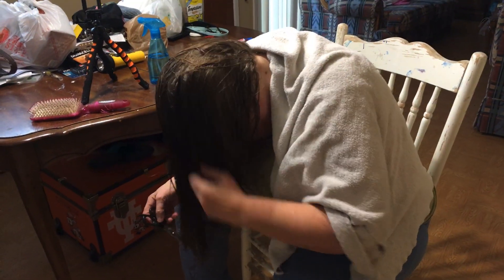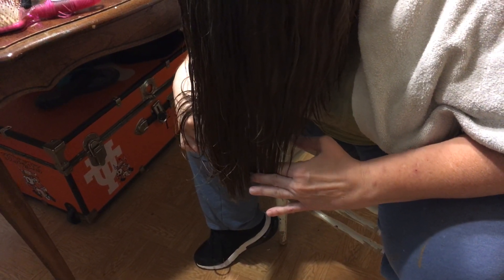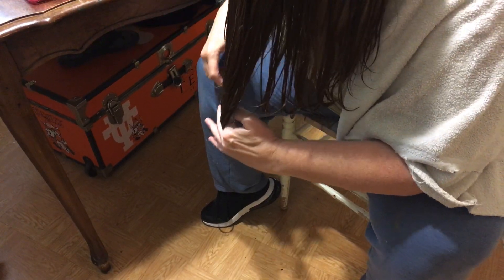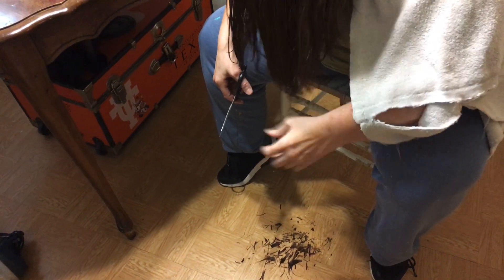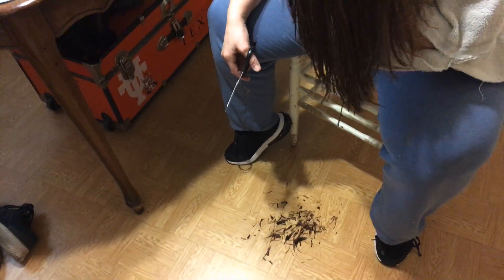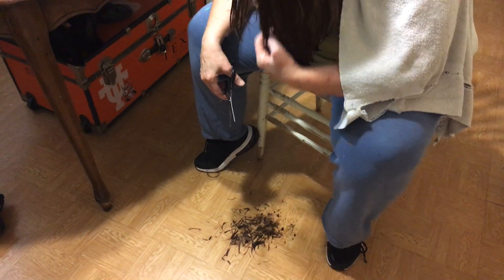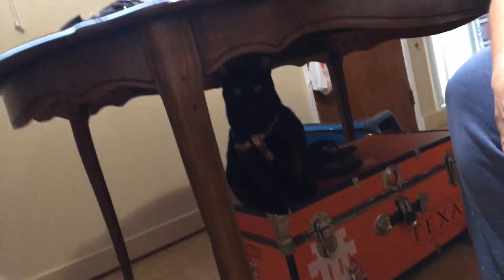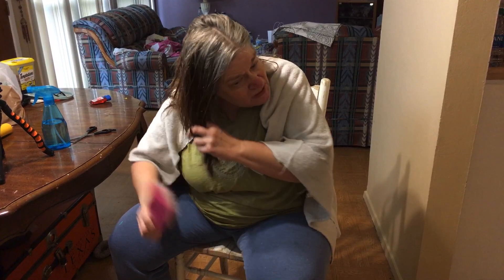Part one of Moms Hair cut and week one of quarantine